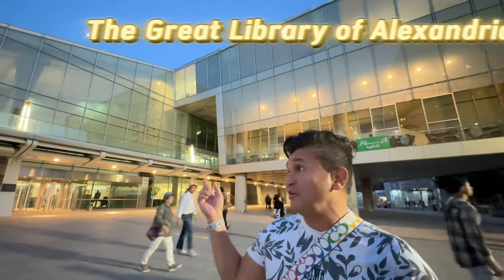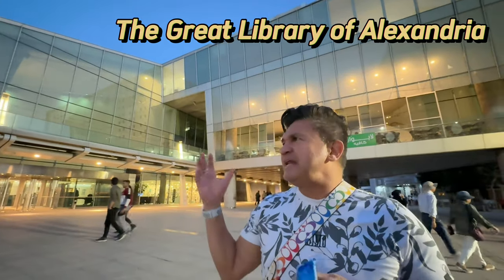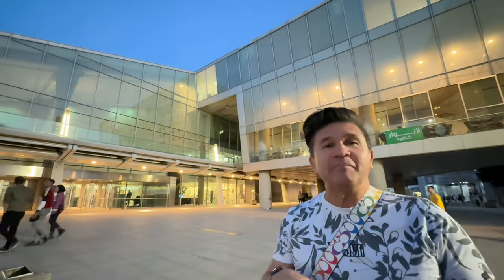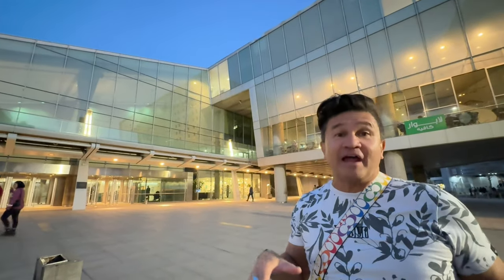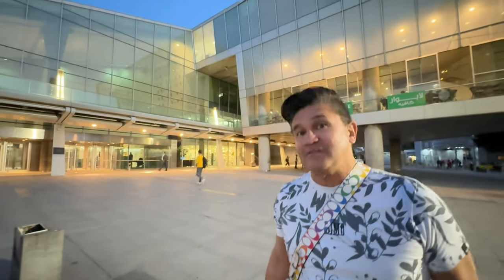Quick Trip to Alexandria, Still Great!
Egypt Series Ep. 14 --A quick trip to Alexandria, Egypt, a city built by the Alexander the Great! Oh and to see the Citadel of Qaitbay that stands on the former Lighthouse of Alexandria, one of the seven wonders of the ancient world is just an accomplishment! See this magnificence with us! (TraVlog By AdamCafege & MarconiCalindas)